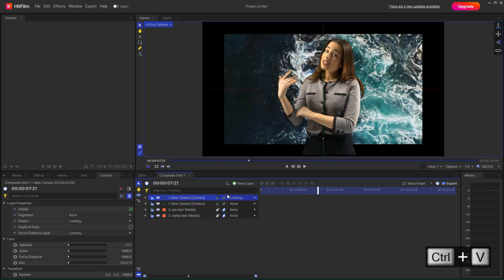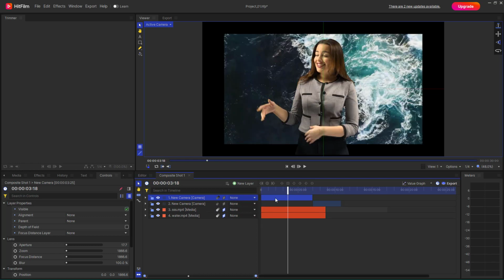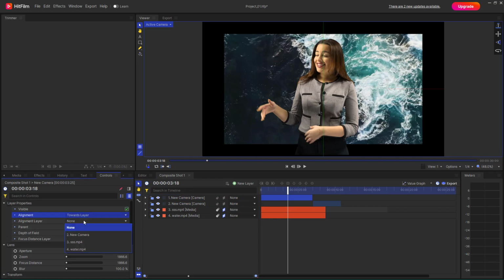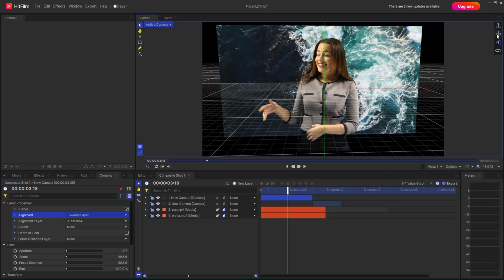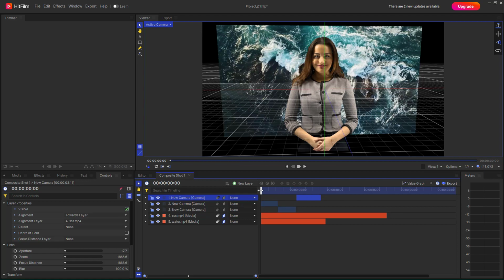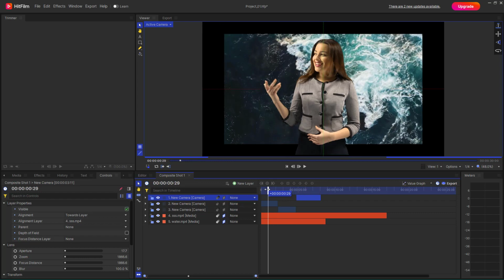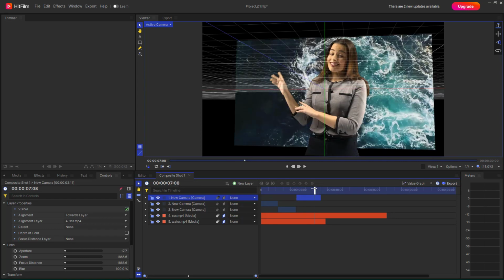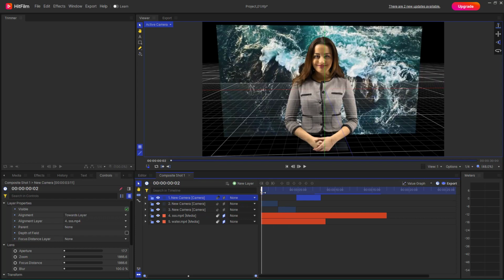HitFilm - Lesson 90 - Adding Multiple Cameras